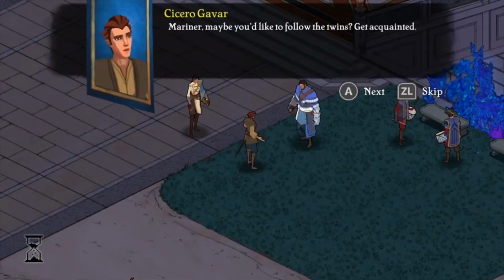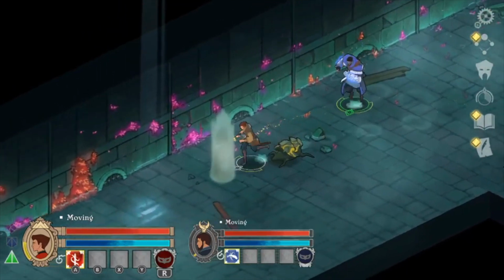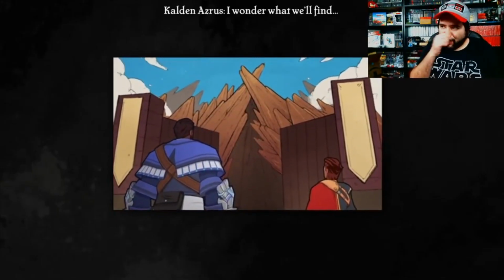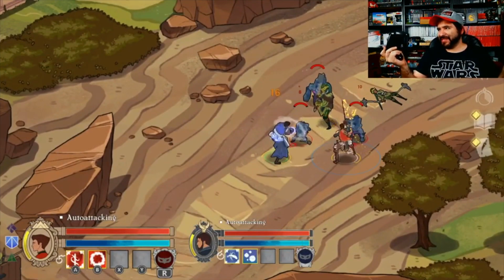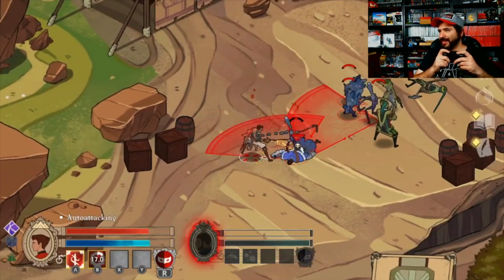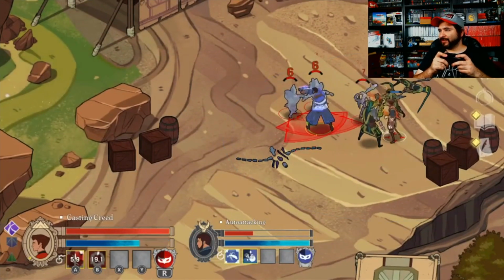Should YOU Buy Masquerada: Songs and Shadows for Nintendo Switch? | 8-Bit Eric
8-Bit Eric ( 8BE ) Today we check out a RPG Switch game called Masquerada: Songs and Shadows.

GET YOURSELF AN 8-BIT ERIC SHIRT!

About 8-Bit Eric:

Every Nintendo Switch game will be reviewed here! Wanna know if you should buy a Switch game? 8-Bit Eric has you covered, with his huge playlist of Switch game reviews, accessories and more!